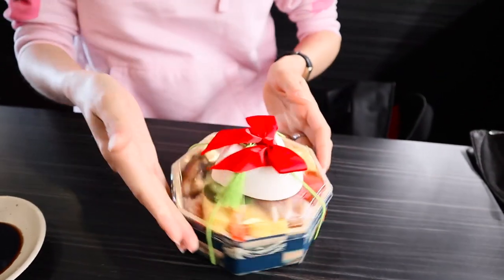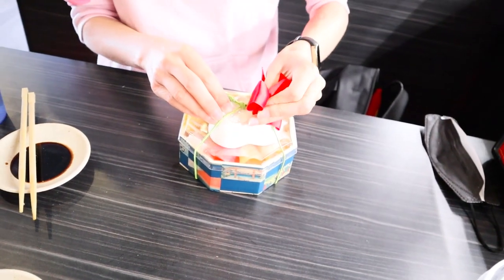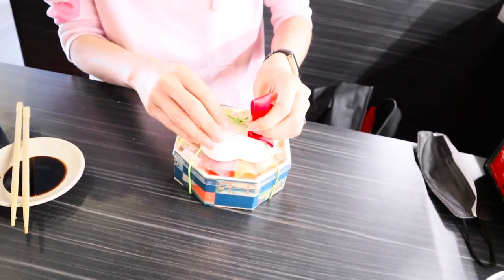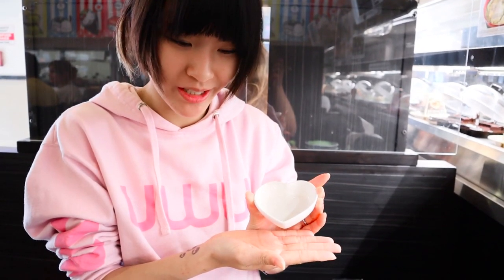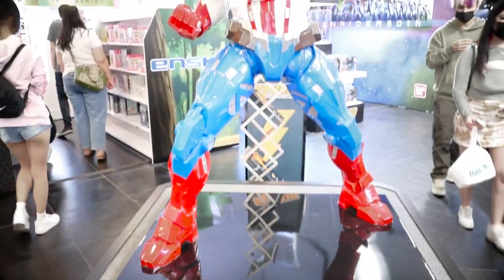Visiting Bluefin Brands Pop-Up Shop in Little Tokyo Los Angeles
I went to check out the Bluefin Collectibles / Bandai Namco Collectibles Pop-Up Shop in Little Tokyo, Downtown Los Angeles.